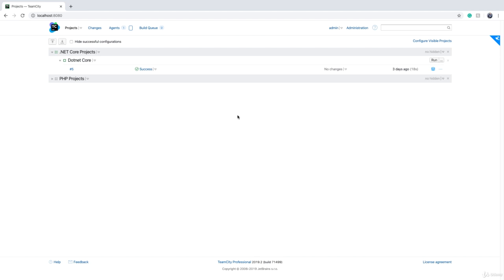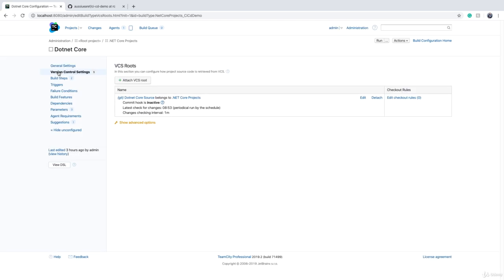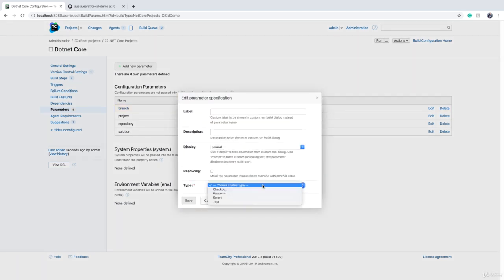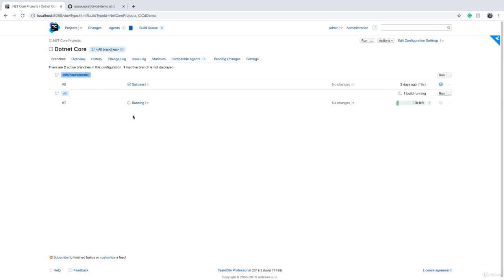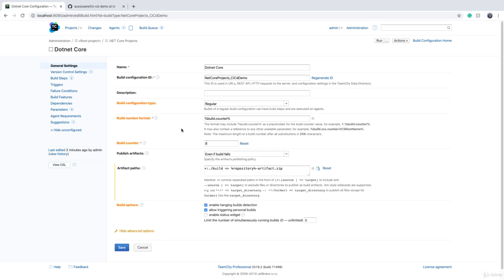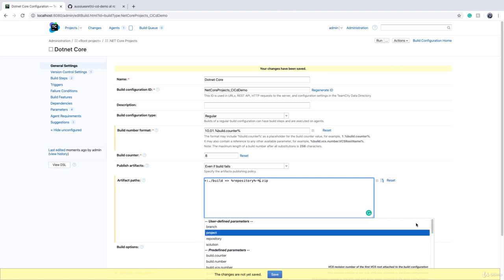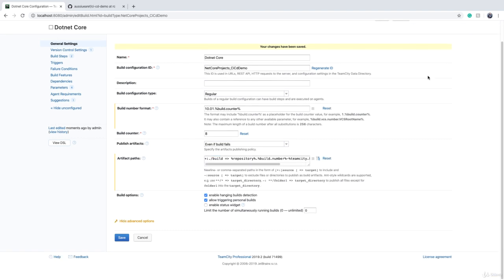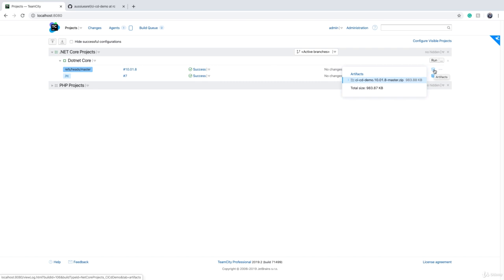Mastering CI/CD with TeamCity and Octopus Deploy (21 Preparing TeamCity Artefact for Octopus Deploy)